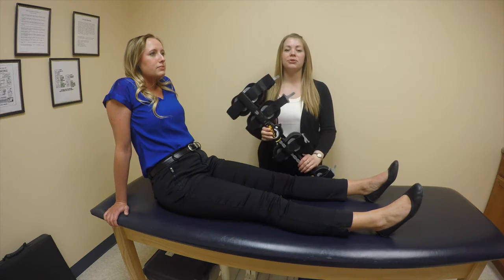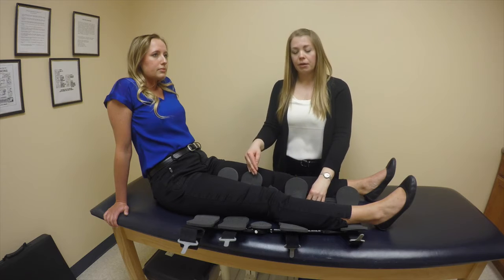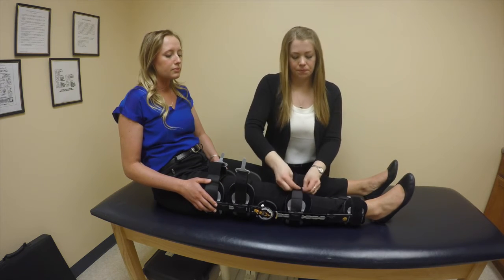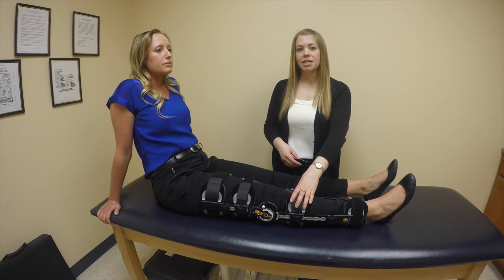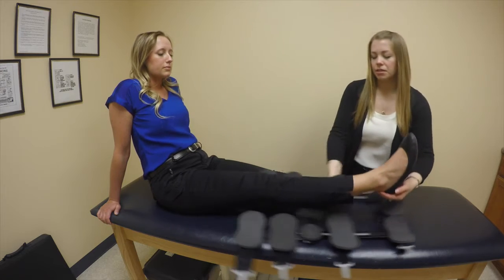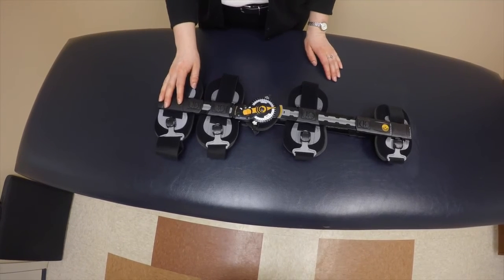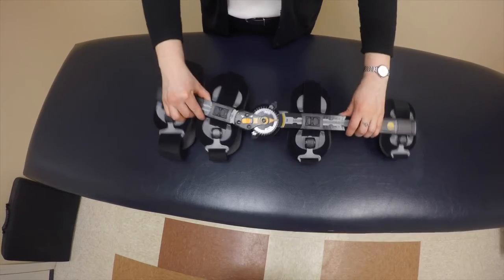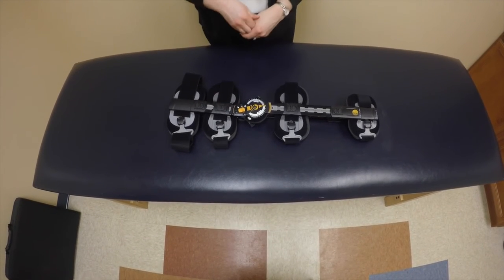Corflex Contender Post Op Knee Brace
This video demonstrates how to fit the Corflex Post Op Contender Knee Brace